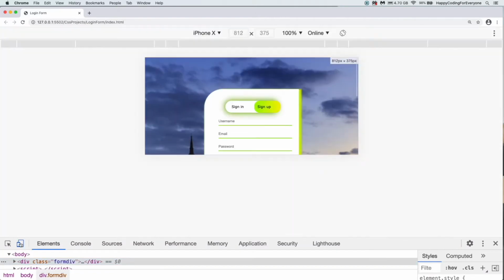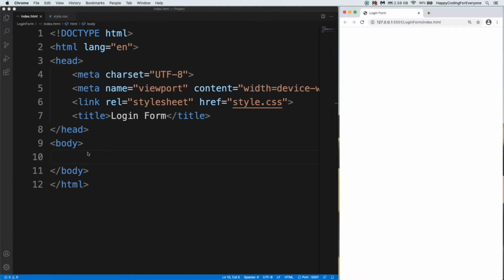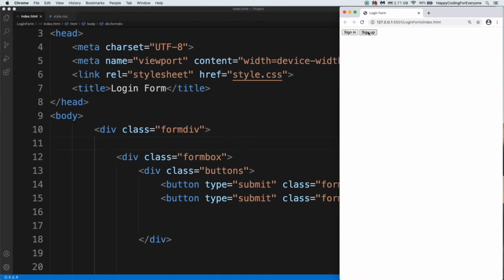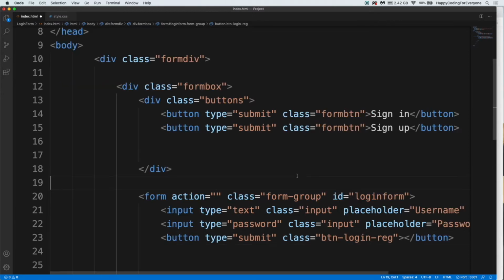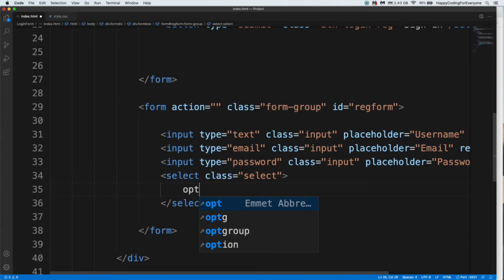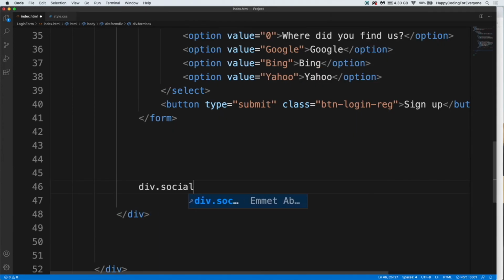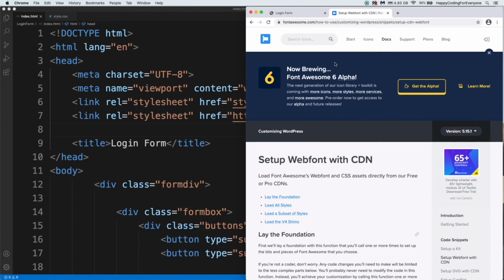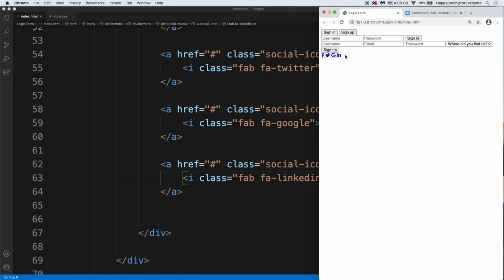Tutorial - 36 - CSS Responsive Login/Registration Form tutorial for beginners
The video is about Css Animated Login Form with javascript.

You can download full Css Responsive Login Form tutorial from below link.

Css
Css Tutorial
Css course
Css Html tutorial
Css Button Effects

Login Form

Css Login Form for beginners
Login Form for beginners

Css Login Form tutorial for beginners
Login Form tutorial for beginners

Login Form tutorial
Css Login Form tutorial

Css Animated Login Form

Css Animated  Login Form for beginners
Animated Login Form for beginners

Css Animated Login Form tutorial for beginners
Animated Login Form tutorial for beginners

Animated Login Form tutorial
Animated Css Login Form tutorial

Javascript login form
Javascript animated login form

Javascript login form tutorial
Javascript animated login form tutorial

Javascript login form tutorial for beginners
Javascript animated login form tutorial for beginners